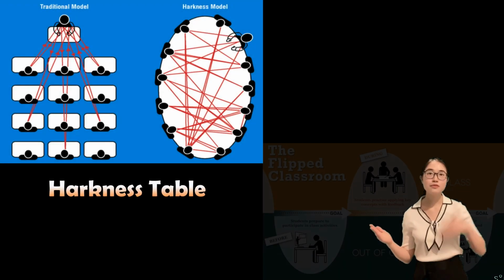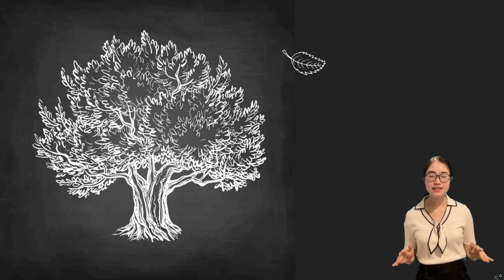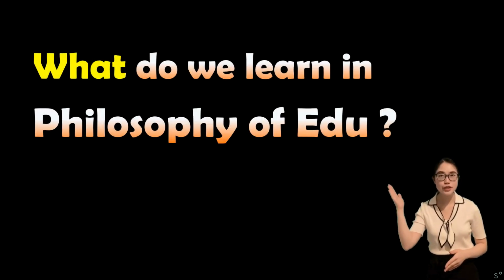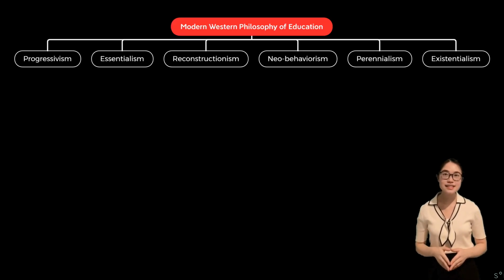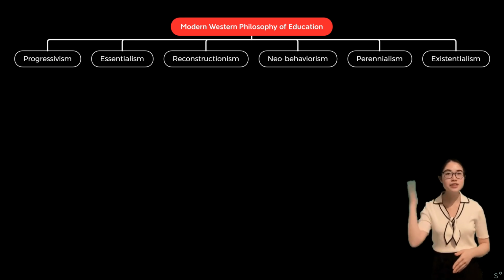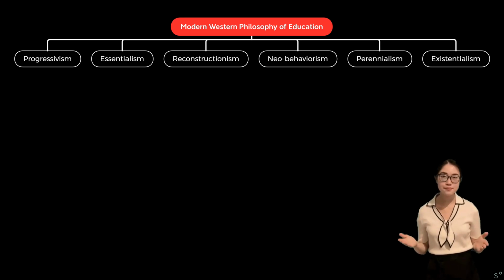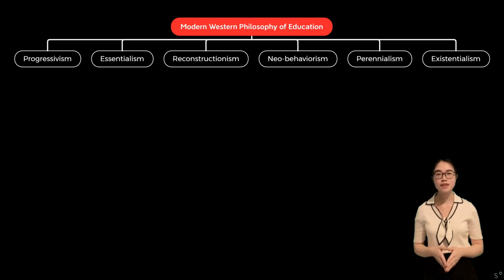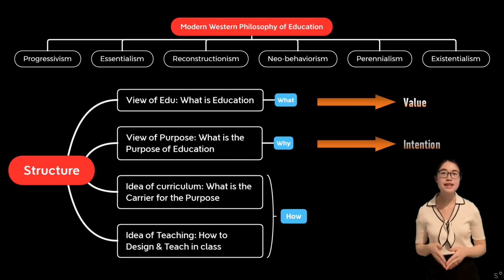Philosophy of Edu | Welcome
Philosophy of Education? Looks so distant and tough, but this video will help you get closer to it.
Follow me, have a taste, do some changes, walk our own way of philosophy of education!

Timecodes
0:00 - Intro
0:15 - Why do we need Philosophy of Edu？
2:00 - What do we learn in Philosophy of Edu?
2:58 - How do we learn Philosophy of Edu?